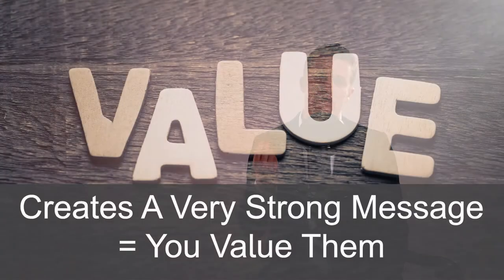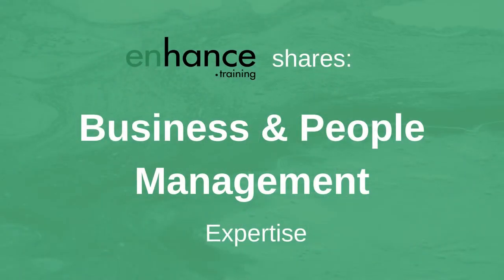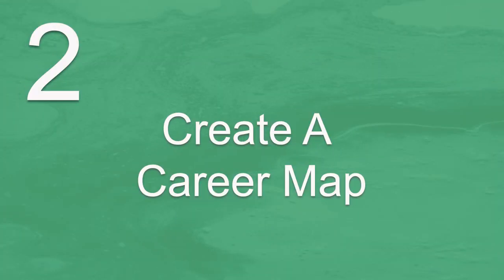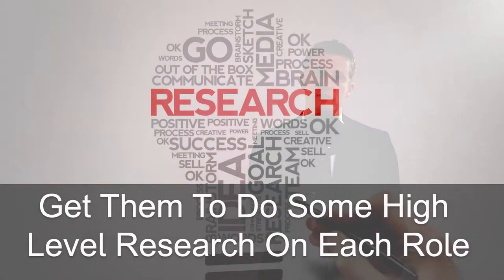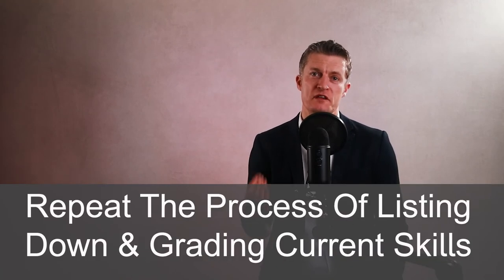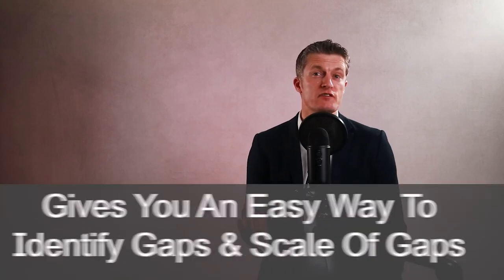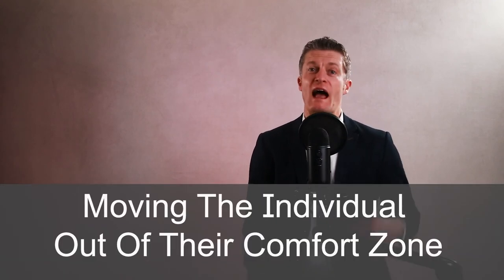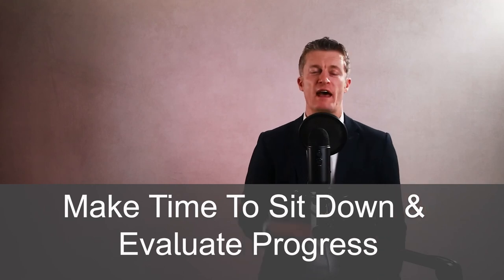What to Put Into a Career Development Plan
What to put into a career development plan to really engage employees, motivate them and keep them doing the best job they can. Learn about 6 actions to drive retention, motivation, and performance.

Creating a career development plan takes some thought and putting the career plan into action takes effort. Career planning is good for you, the team and the individual.

Leadership coaching – to increase your impact, your confidence and your team’s results
Bespoke, flexible and confidential personal development for middle managers to board directors. To transition to more senior roles, to improve skills, to increase influence, to get more from those you lead … explore how leadership coaching will help you and your managers

Courses for Managers to Increase Team Performance & Results
The quickest, easiest and cheapest way to improve team results is to improve the management of the team. Learn the management skills and approach that created multiple high performing teams, won “Best Team” prizes and added millions in value.

Career development proactively helps the employee to learn new skills and gain new experience which helps them deliver more for the company in which they work. Retaining staff makes all the investments you have made in the staff even more worthwhile, and you get the benefits of their increased skills for longer.

Writing an effective career plan requires at least 6 actions. The first is helping the team member decide on where they want to take their career. i.e. What is their professional goal. Without a goal, it is hard to work out where their career is heading and therefore how to help them.

Once they have chosen a goal, the next step is working out all the steps between where they are now and where they want to get to. Create a career map to capture all the career development roles available on the route.

I recommend choosing to focus on the next two role along your prepared career route so that you have a career development plan covering the next 5 years.
Fourth, Get the team member to spend time researching the skills, experience and qualifications needed for the next two roles. I suggest several effective ways of doing this.

Then look at the gap between where they are now and the skills etc they need to progress to the next role for their career development. Look at the specific gaps and the scale of those gaps.

Finally, you are in a position to assign projects, tasks, activities i.e. the actions that will help the employee develop their career towards their career goals. I take you briefly through 11 different ways of helping your employee build their skills and experience.

You will know what to put in a career development plan, have plenty of tips on how to put it into practice and hopefully more committed and motivated employees with building skills to help the company be even more successful.

Jess Coles
enhance.training

00:00 Intro
01:57 Decide on the Goal
03:58 Create a Career Map
05:05 Decide on the next two roles
06:26 Research the skills, experience and qualifications needed
08:10 Analyse the Gaps
09:04 Create An Action plan